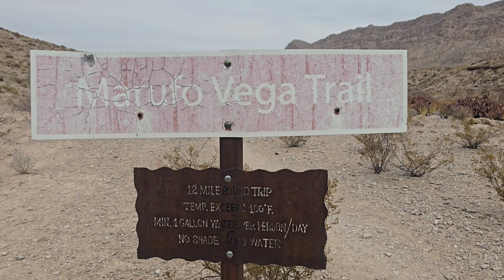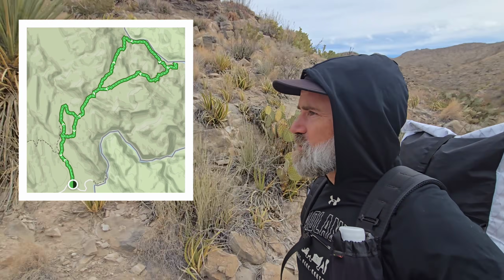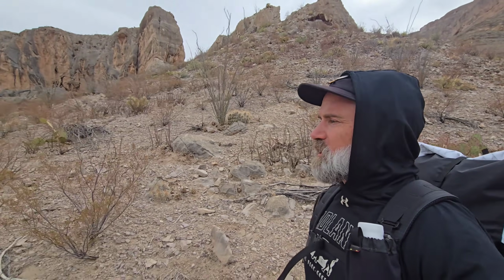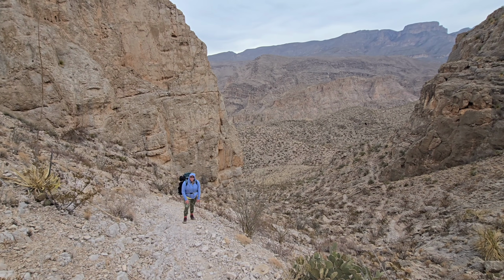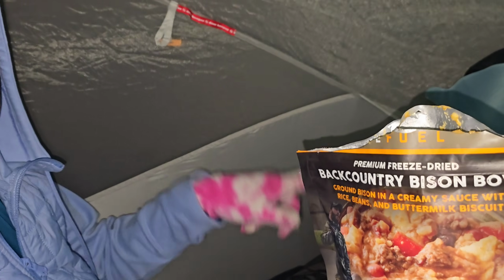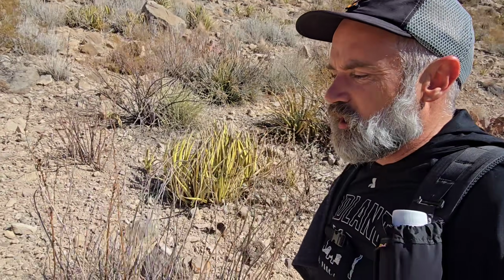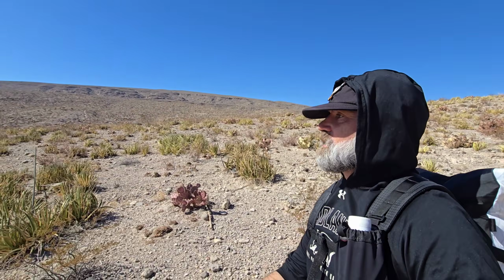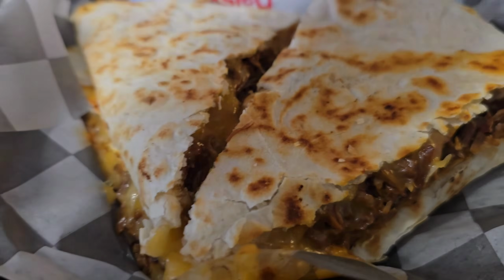Big Bend's Most Deadly Trail: Marufo Vega Trail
The Marufo Vega trail has sadly claimed the lives of 3 hikers since 2023. Known for its dangerous heat, rugged trails, and steep elevation gains, this trail is a true challenge. Is it worth the hike? Watch and decide for yourselves.

If you enjoy this content and wish to support more adventures, tutorials, and gear reviews, donations are accepted at the following link:

BUCKLEY